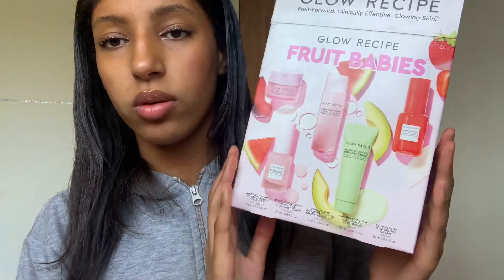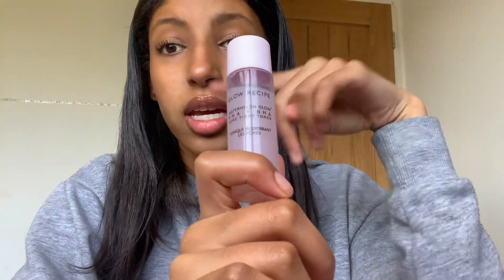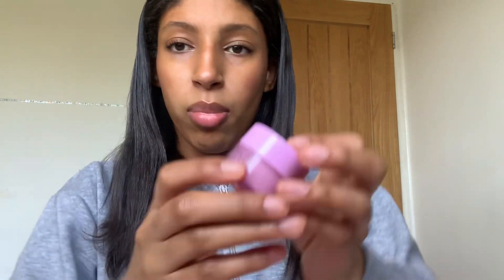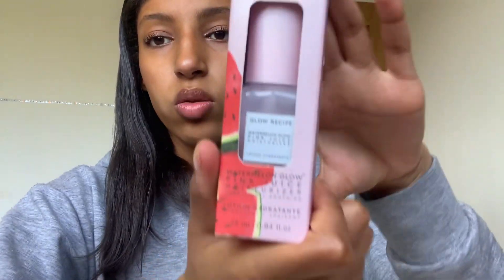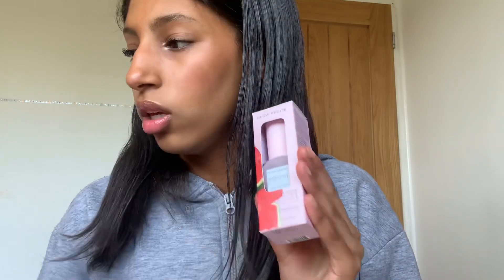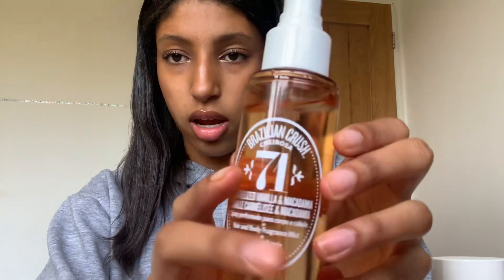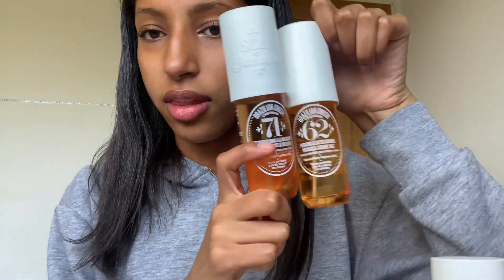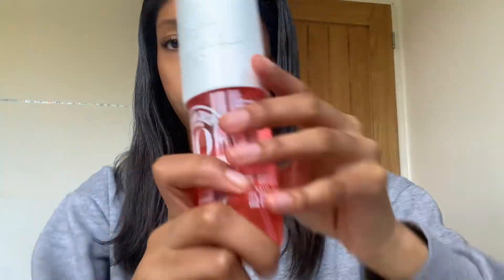shopping haul! £900!!!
Hey guys!!! Todays video is a huge shopping haul! I hope you enjoy the video🤍

when is my birthday? -13th October
what do I film with? -My iPhone XR
where am I from? - Devon ,UK
what do I edit on? - CapCut

ily all ˚ ༘♡ ⋆｡˚